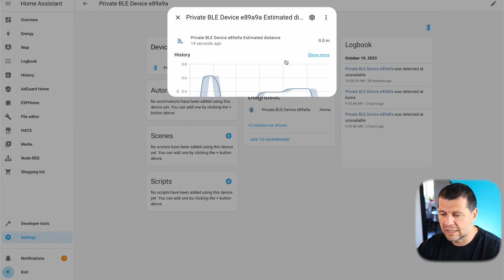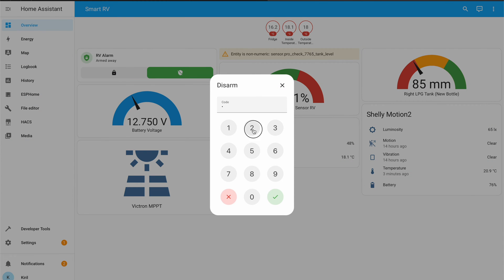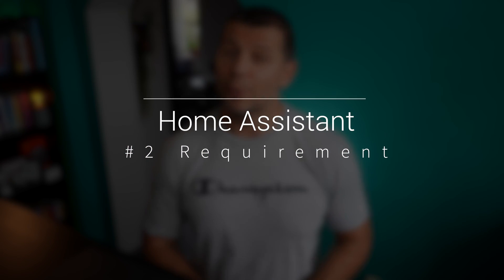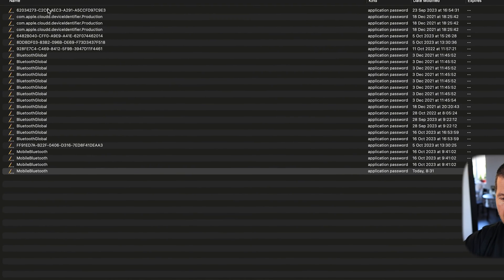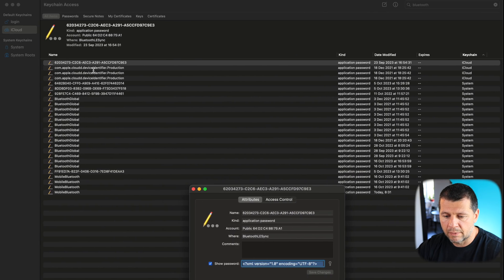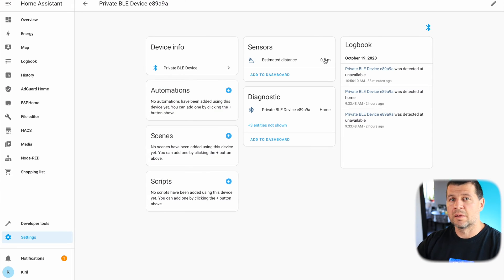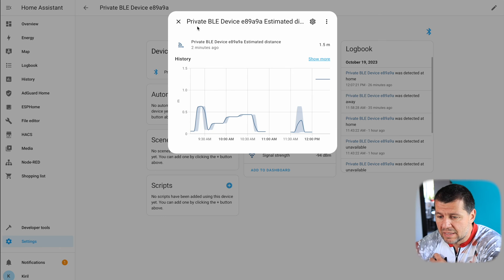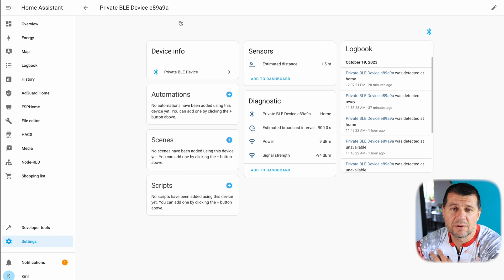I Added Apple Watch in Home Assistant as Sensor!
In this video I'm showing how you can use Private BLE Home Assistant Integration to track devices that shuffle their MAC addresses as example Apple Devices

2ND ANGLE CAMERA
SD CARDS